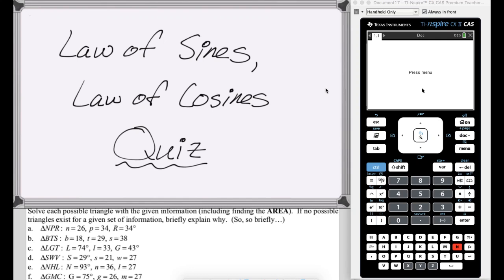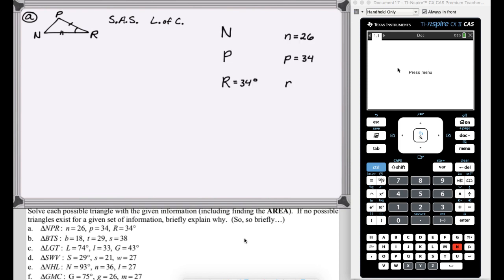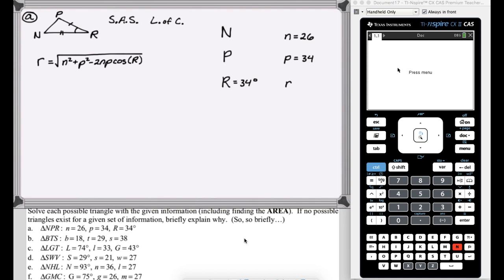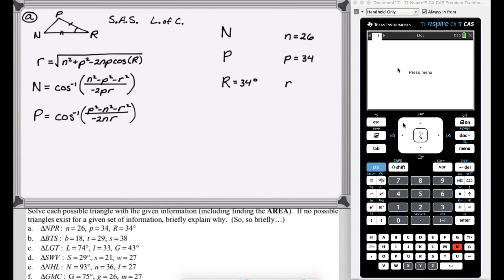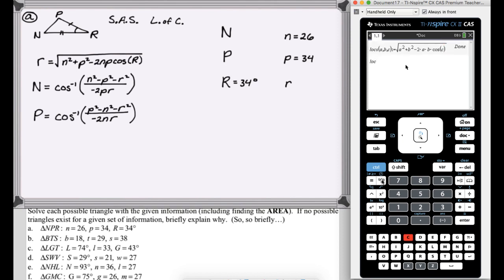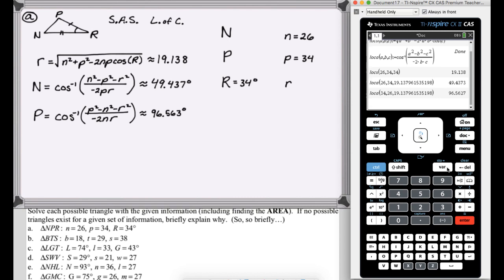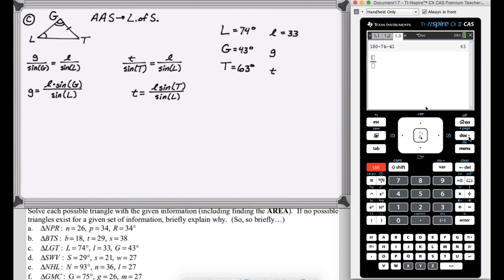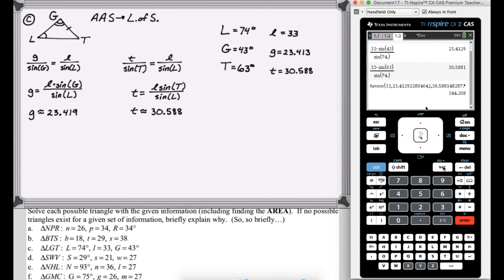Law of Sines and Law of Cosines Practice Quiz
In this video we go through an entire practice quiz solving triangles using the Law of Sines and Cosines.  I show the work necessary and how to use the calculator to get numerical values.  I use a TI-Nspire CX II CAS but nothing about this requires a CAS at all.  Here's are timestamps for questions/summary of solutions:
[6:18] Solution to problem a.
[8:20] Solution to problem b.
[10:49] Solution to problem c.
[15:52] Solution to problem d.
[18:11] Solution to problem e.
[19:16] Solution to problem f.
[19:27] A way to check.